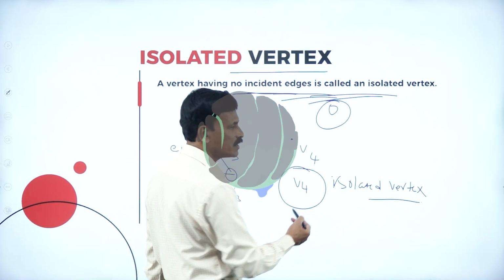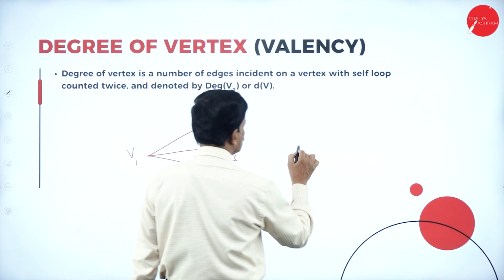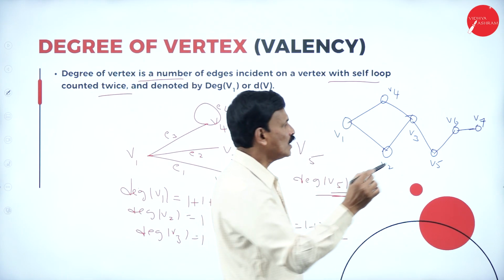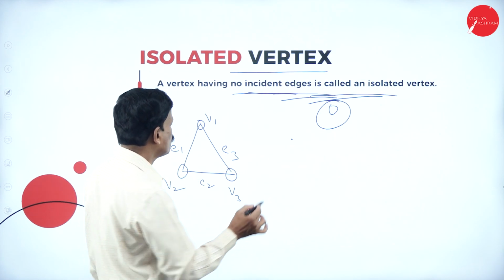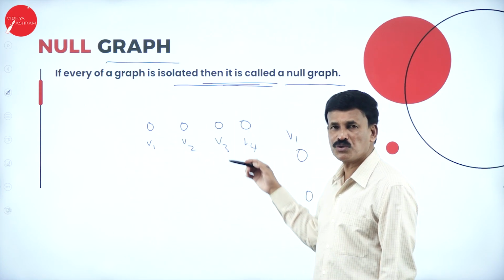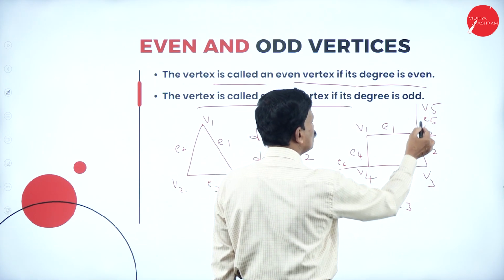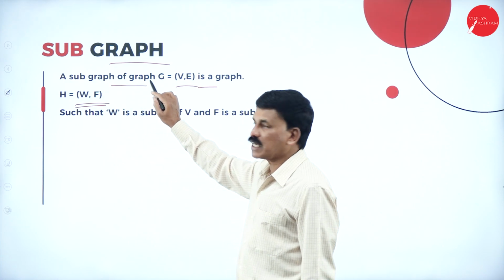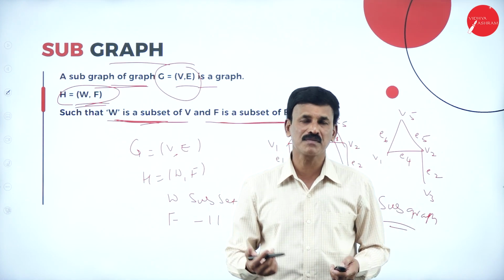DAY 29 | DISCRETE MATHEMATICS | II SEM | B.CA | NEP | GRAPH THEORY | L5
Course : B.CA
Semester : II SEM
Subject : DISCRETE MATHEMATICS
Chapter Name : GRAPH THEORY
LECTURE : 5